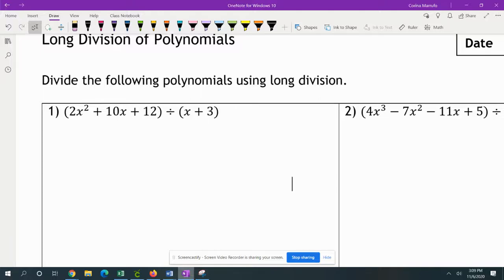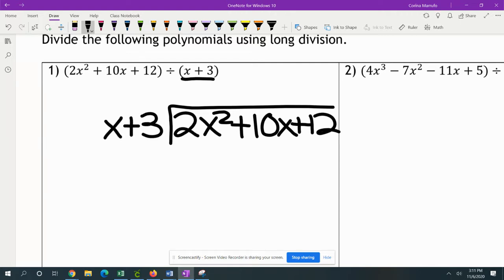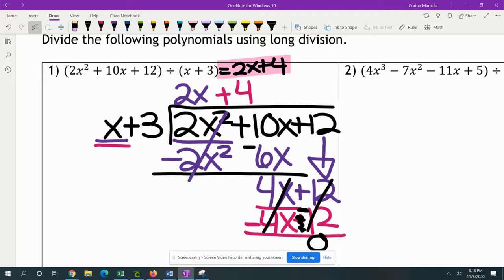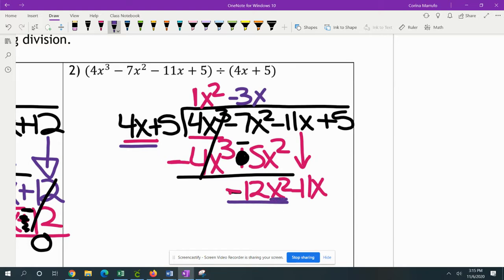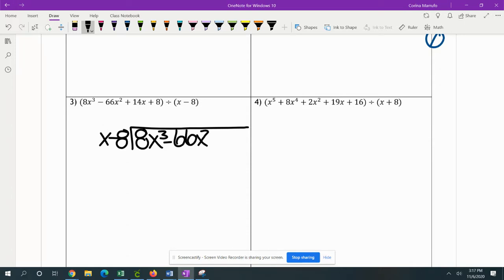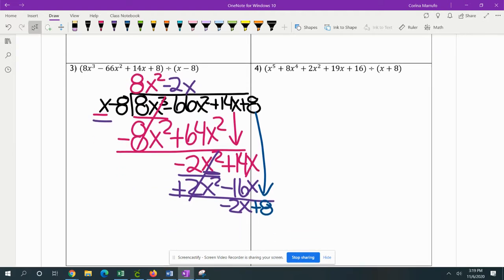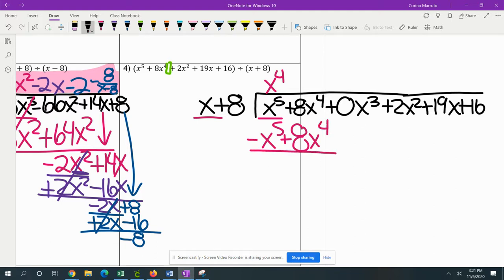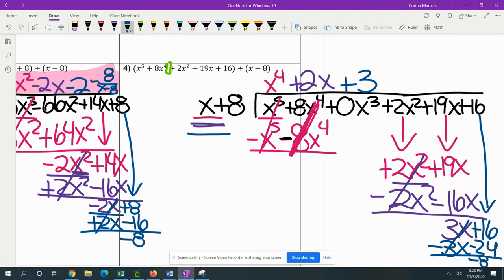Long Division of Polynomials